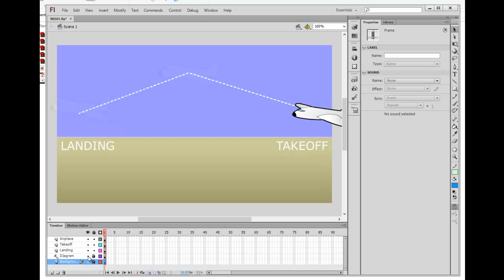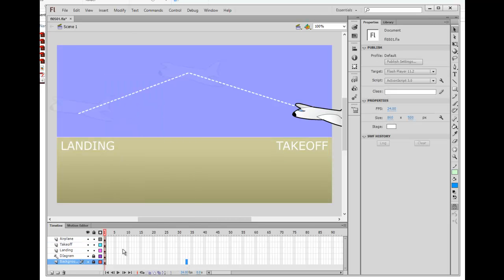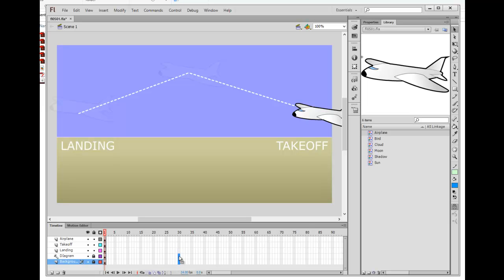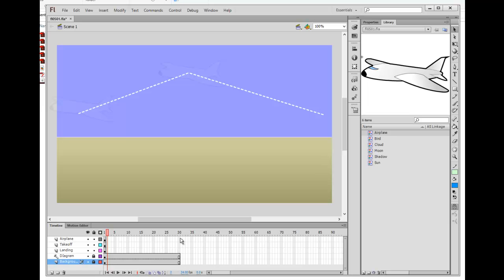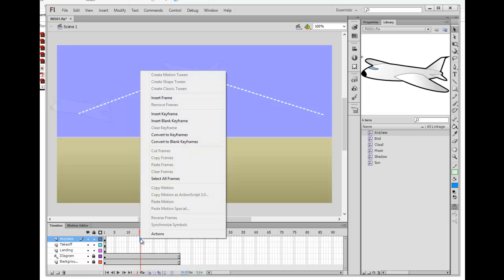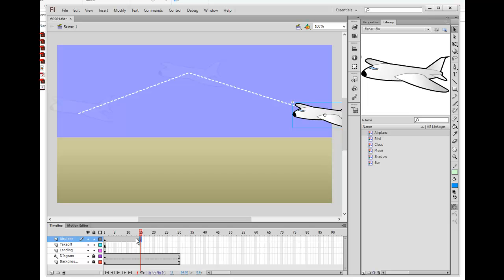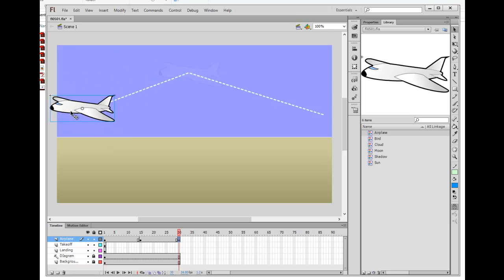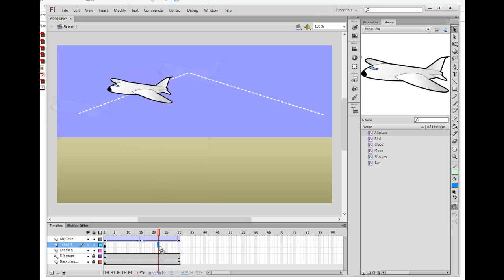Adobe Animate Classic Tween (airplane part 1)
How to create a Classic Tween in Adobe Flash/Animate